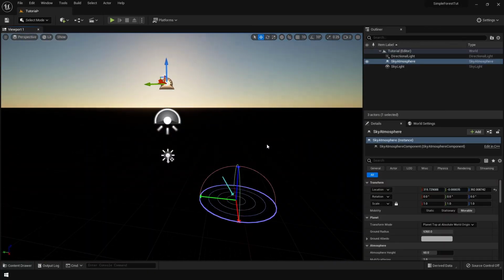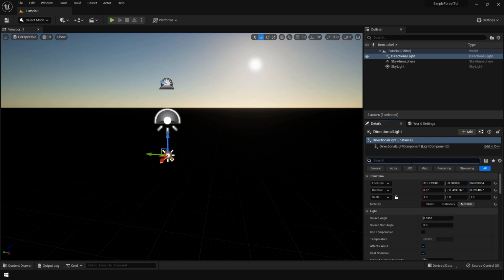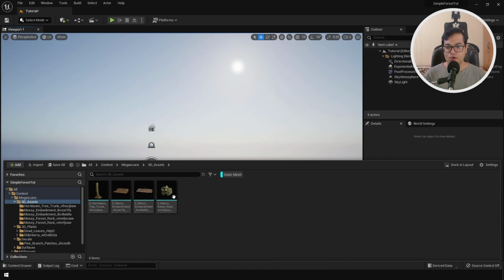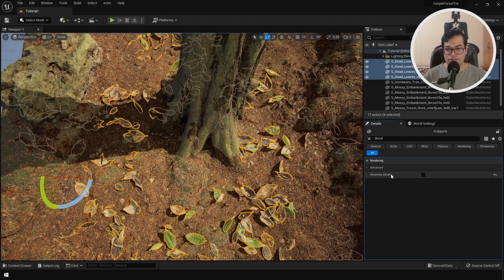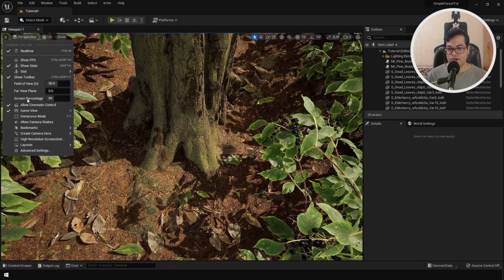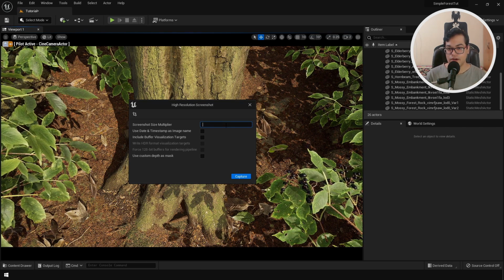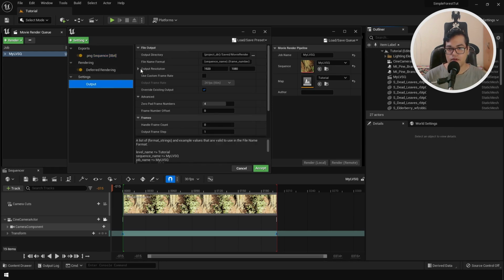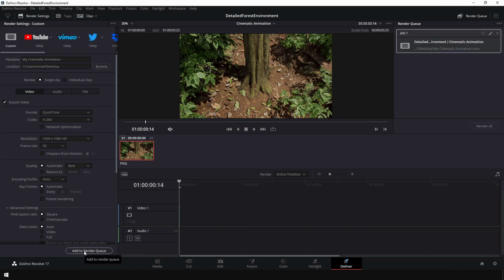Unreal Engine 5 Beginner Tutorial | Create 3D Environments in UE5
Unreal Engine 5 Beginner tutorial! In this UE5 tutorial you will learn to create 3D Environments using Quixel Megascans. You will also learn about animation and rendering cinematics in UE5.

Timestamps ►
00:00 Introduction to Creating 3D Environments in UE5
00:48 Thanks to Patrons and Members!
01:05 Directional Light
01:40 Sky Light
02:00 Lumen in UE5
02:34 Sky Atmosphere System
02:48 Rotating the Sun
03:17 Exponential Fog & Volumetric Fog
03:37 Post Process Volume & Exposure
04:20 Grouping Lighting Elements
04:30 Adding Quixel Megascan Assets
05:55 Creating the Environment
06:57 Volumetric Clouds
07:30 Blending Assets using Color Matching
07:48 Adding Rocks
08:03 Scattering Leaves on the Ground
08:32 Adding Decals
09:47 Adding Plants and Foliage
10:39 Foliage Wind in UE5
11:07 Sharpening your Renders
11:24 Screen Percentage & Temporal Super Resolution (TSR)
11:50 Tonemapper Sharpen Console Command
12:03 Cinematic Camera Actor
12:29 Camera Film Back
12:38 Camera Focal Length
12:48 Post Process Blend Weight
13:04 Camera Focus Settings
13:17 Tweaking the Lighting
13:41 Rendering images using High Resolution Screenshot
14:27 Creating a Level Sequence
15:26 Creating a Camera Animation
16:00 Rendering the Animation using Movie Render Queue
18:12 Creating a Video Clip using DaVinci Resolve
19:56 Outro